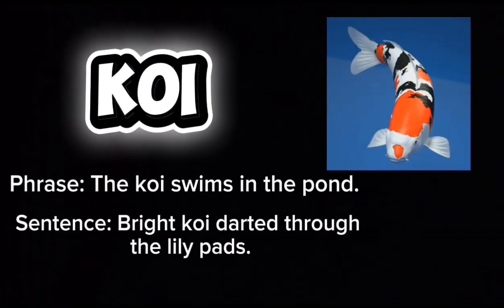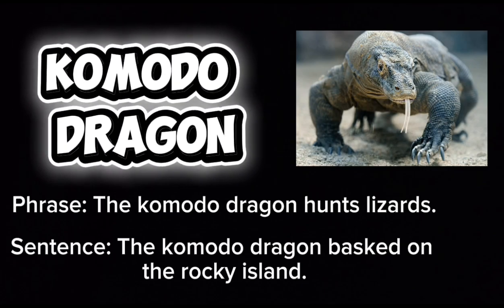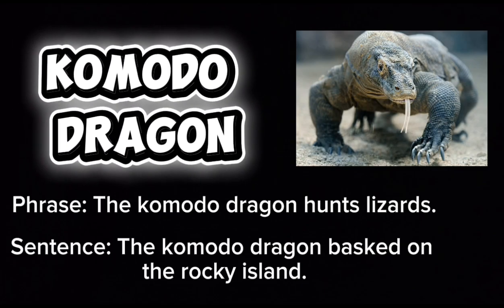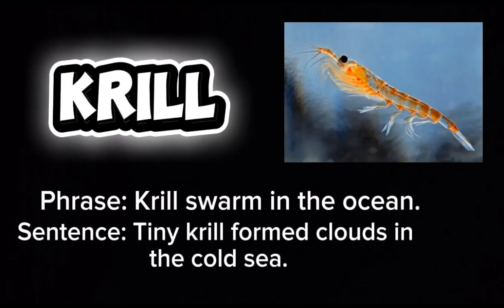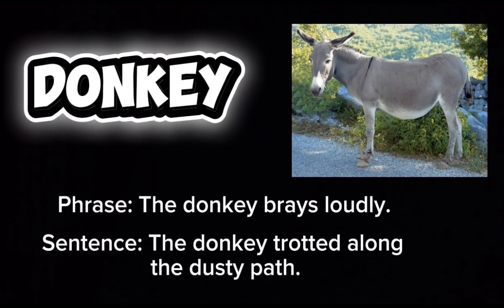Introducing Phonetics ( the /K/ and /G/ sounds)